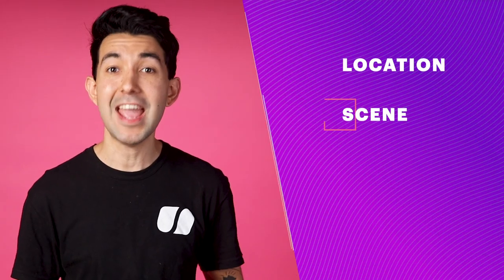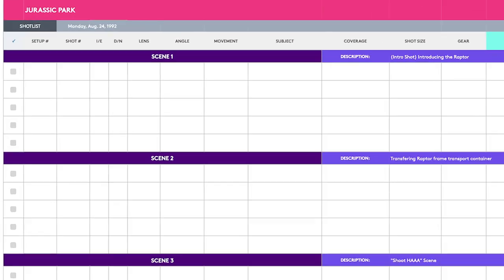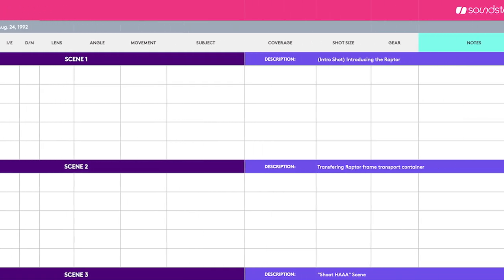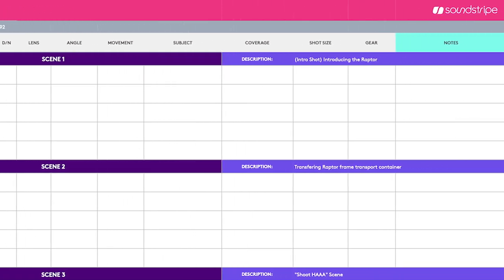How to Use a Shot List Template For Your Video Productions | In Tune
Filmmakers know a detailed shot list can be a lifesaver. On one hand, it’s an excuse to visualize each shot. On the other hand, it makes you think through what gear you need with you if you want to get the footage you need.

But actually building a shot list can be a pain. Without the right direction, your shot list can quickly become a spider web of post-it notes and ideas.

Powered by Soundstripe